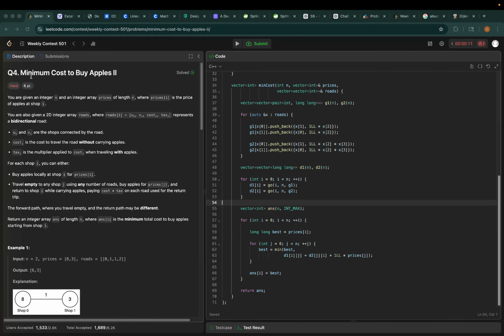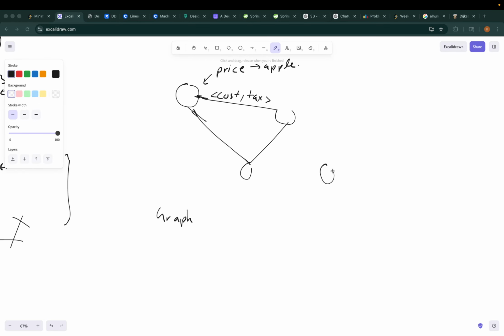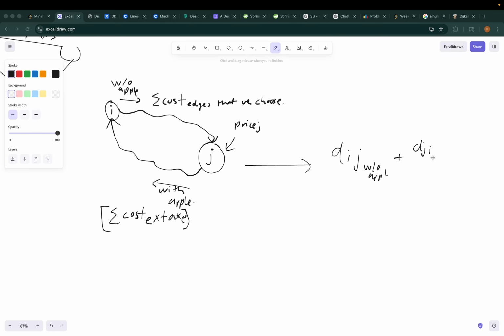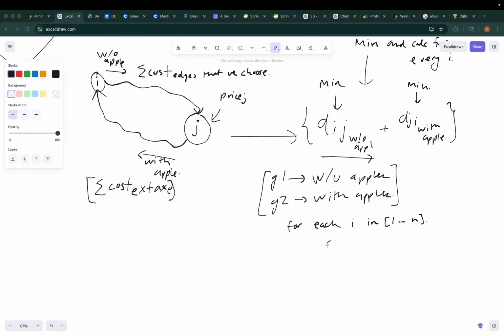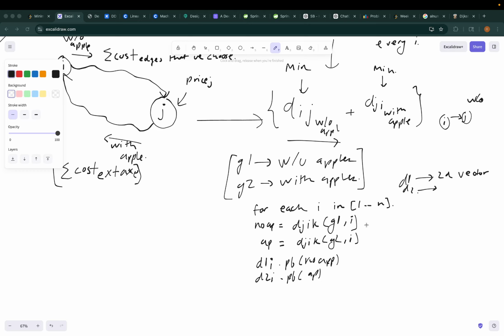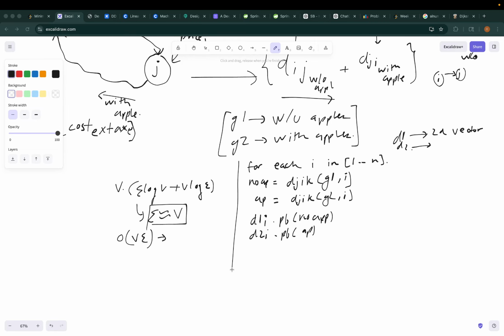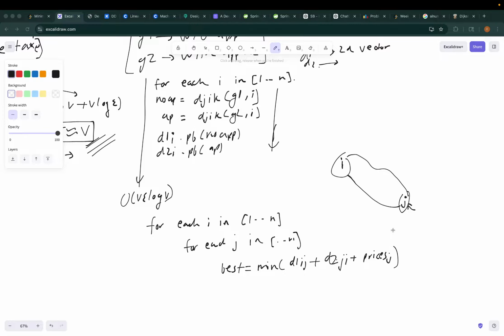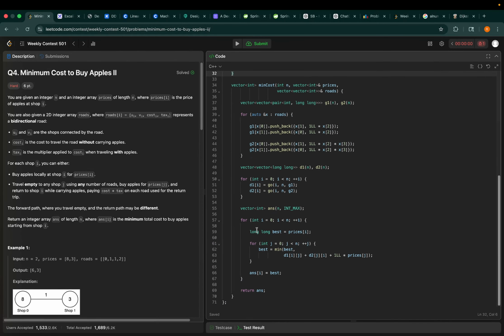Leetcode Weekly 501 | Q4